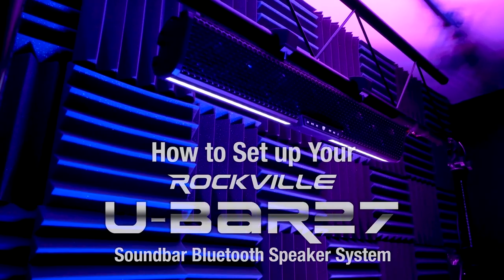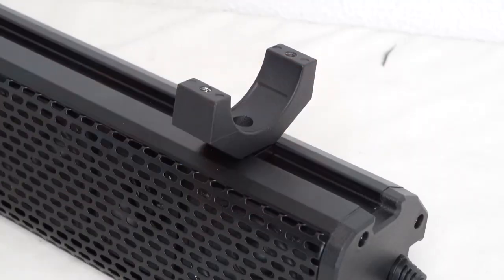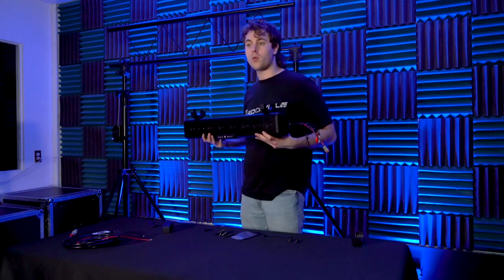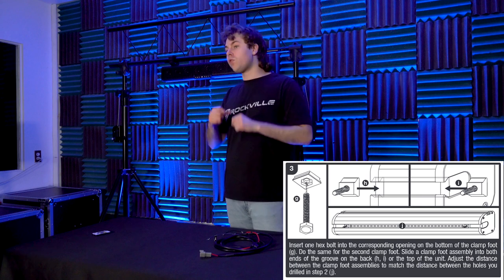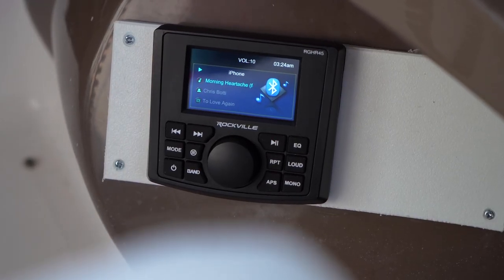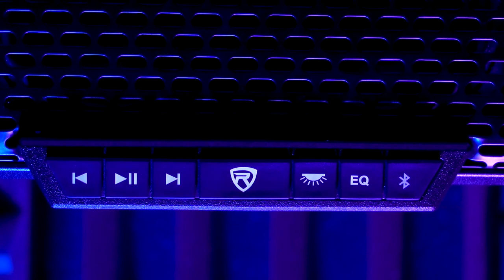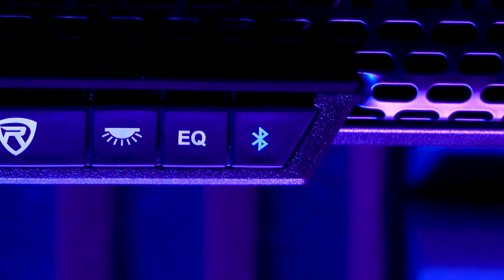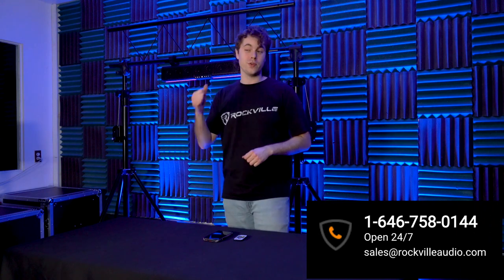How To Set Up Rockville UBAR-27 27" ATV/UTV/Boat Soundbar Bluetooth Speaker System w/LED + Wire Kit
Walmart:

What's In The Box:

Soundbar
1.5” to 2” adjustable clamps
Rubber pads
Mounting screws
Wiring installation kit
User manual
Description:

The U-BAR27 by Rockville is a 27” Soundbar made for ATV’s, UTV’s, and other off road vehicles as well as boats and marine vessels.

As soon as you pick up this sound bar you will feel how beefy it is. The build quality is insanely good.

This goes extremely loud and has a very balanced and full-frequency sound. It is more than loud enough to be heard over your exhaust.

The built in LED lighting is really cool. We give you sound activated modes that go to the music as well as static colors, fade mode, and strobe mode. You can control the colors, brightness, and other parameters.

Playback options include Bluetooth and aux. We also give you an RCA output if you want to connect an additional soundbar, amplifiers, or a powered subwoofer.

The mounting system is secure and strong. It has an angle adjustment and fits roll bars between 1.5” and 2” inches. It can also be surface mounted as well.

We include everything needed to install this. It comes with a wire harness that plugs directly into the unit and then there is a 9.25 foot waterproofed extension harness that has power, ground, and remote wires. All the included wiring is 100% OFC Copper.

Features:

Rockville UBAR-27 27" ATV/UTV/Boat Soundbar Bluetooth Speaker System w/LED + Wire Kit
Built in Bluetooth 4.1 chip-set
Built in RGB LED lights With Wireless Remote
LED modes: Sound activated, fade mode, strobe mode, static mode
Pre Amp outputs allow you to connect multiple Systems together
9.25 foot Wire harness included
Preset EQ
Built in Class D stereo power amplifier
Peak output: 450 Watts
RMS Output: 225 Watts
Frequency Response: 20Hz - 20KHz
8 Speakers built in
(6) 3.5” mid-bass drivers with Plastic Basket.
(2) 1" Silk dome tweeters
Marine rated with rugged weatherproof exterior
IPx6 waterproofing/weatherproofing
Includes multi-angle adjustable clamp system fits 1.5”/1.75”/1.85”/2"" bars
Perfect for ATV, UTV, Side X Sides, Jeeps, and other off-road applications
Bluetooth range up to 32.8 feet
Dimensions (Inches): 27.05" L x 4.45” x H x 3.62” D
Inputs and Outputs:

3.5mm Audio Auxiliary Input
RCA Audio output for a second sound bar, a subwoofer, or for an amplifier
Remote in for power on/off controlled by power cable from Start
Remote out for a second sound bar or for a subwoofer or for an amplifier or more powered speakers
Installation kit:

Integrated 3 Core Installation Wire Kit For ATV/UTV
9-1/3 Foot 8 Gauge 100% OFC, Red Flexible Power Cable with 15A waterproof in-line fuse
9-1/3 Foot 8 Gauge 100% OFC, Black Flexible Ground Cable
9-1/3 Foot Blue Flexible Remote-in Cable
Waterproof Connecter makes a water-tight connection from the soundbar to the wire kit